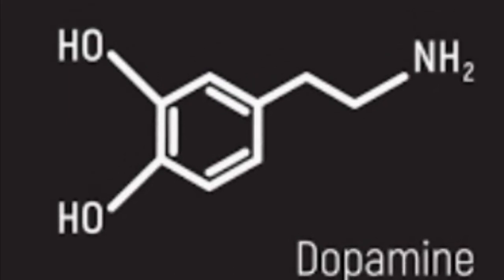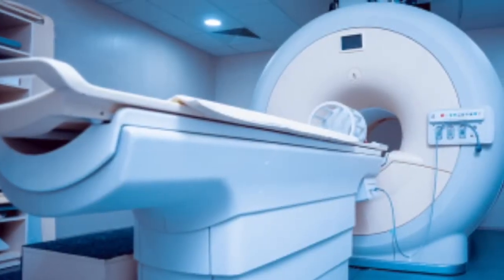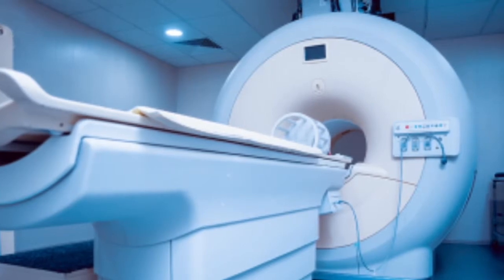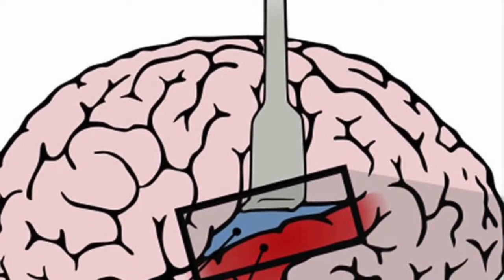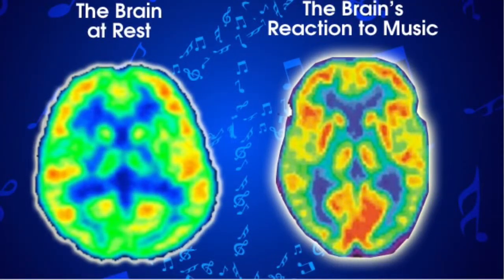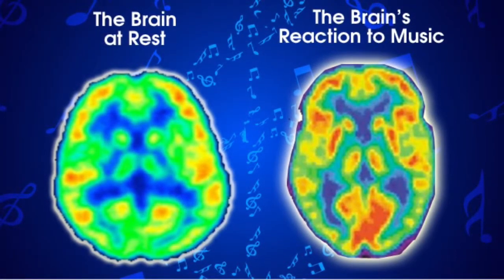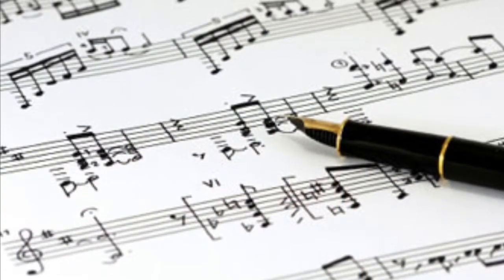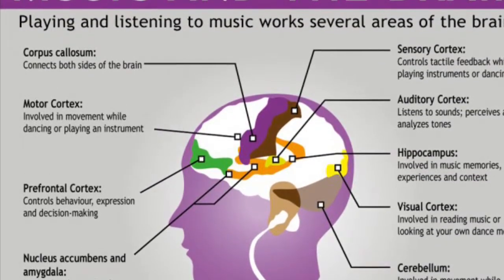Nueromusicology - Hannah Politsky